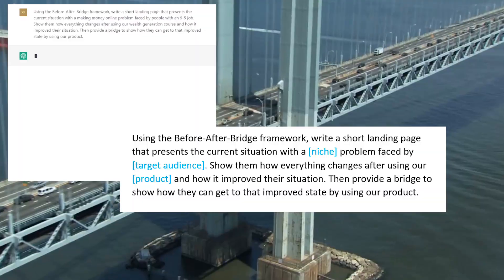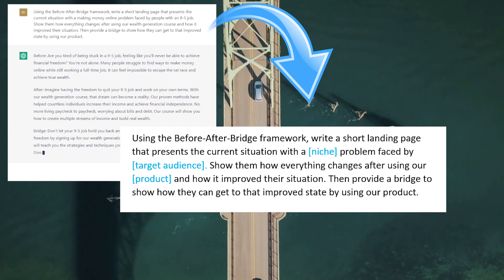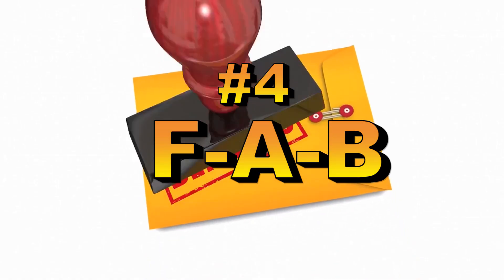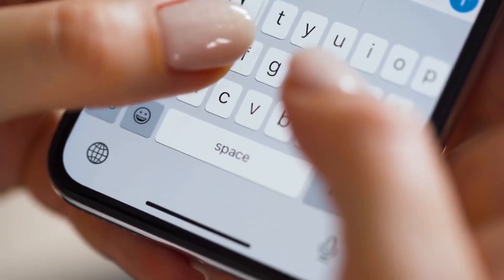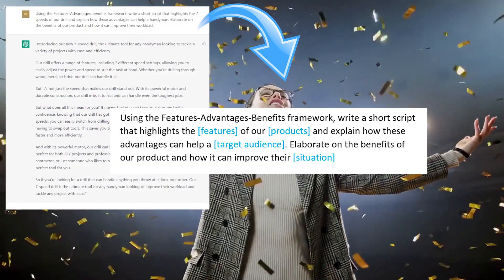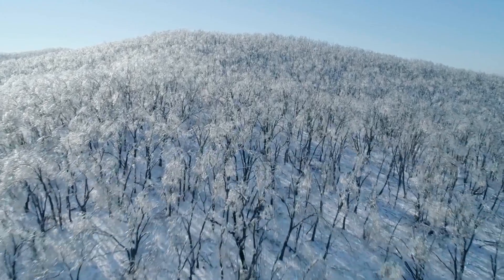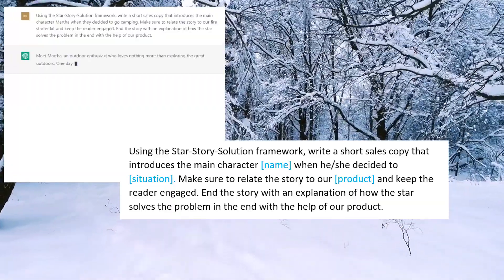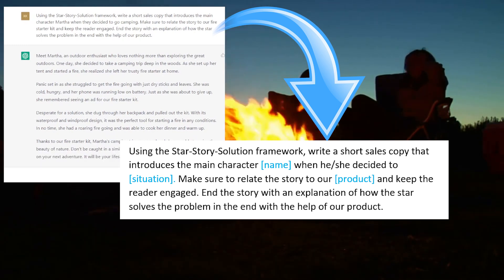How to Use ChatGPT to Write Sales Copy for Beginners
How to use ChatGPT to write sales copy for beginners -Top 5 copy & paste copywriting prompts

In the next 5 minutes, I’ll show you the top 5 copywriting frameworks to sell anything you want.
Here’s the plan, I’m going to give you 5 prompts to put into ChatGPT right now, so that you can get your sales copy written in seconds.
Here are the 5 most popular copywriting frameworks used by the top marketers.
I did all the work for you. Just sit back, relax and copy and paste these 5 chatGPT prompts. I will even give you the exact examples I used to write my sales copy.

Intro: (0:00)
Top 5 Copywriting Frameworks: (0:18)
1) P-A-S Framework: (0:37)
P-A-S Prompt to use for chatGPT: (1:12)
2) A-I-D-A Framework: (1:31)
A-I-D-A Prompt to use for chatGPT: (2:14)
3) B-A-B Framework: (2:33)
B-A-B Prompt to use for chatGPT: (3:01)
4) F-A-B Framework: (3:25)
F-A-B Prompt to use for chatGPT: (4:04)
5) Star-Story-Solution Framework: (4:22)
Star-Story-Soluton Prompt to use for chatGPT: (5:01)